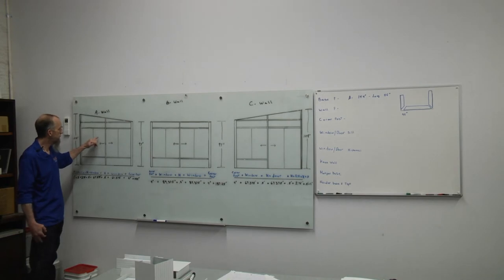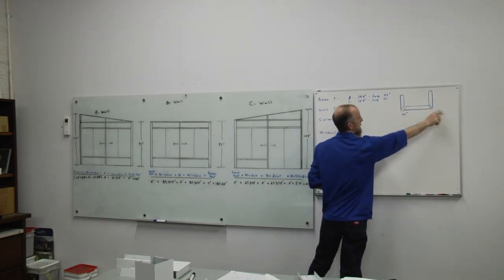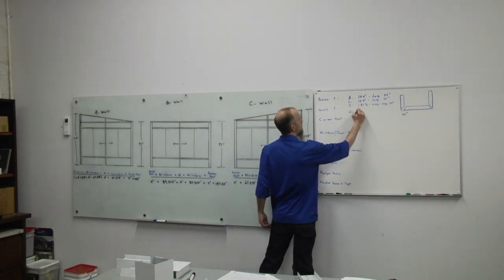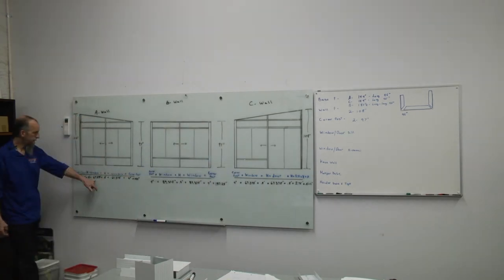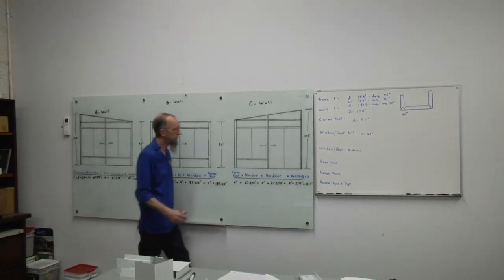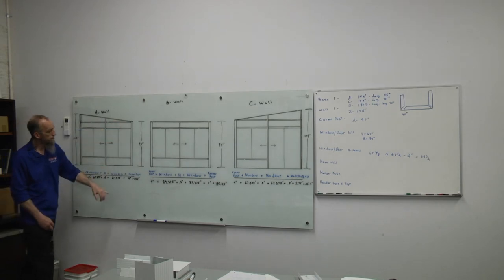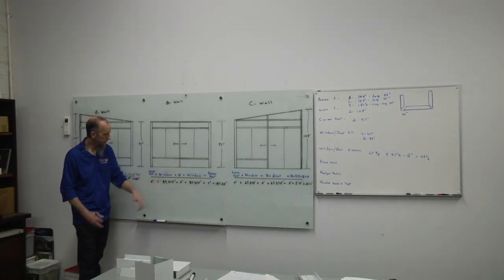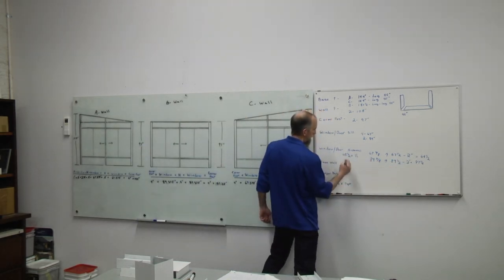Page 0 - Material Cut List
Making an extrusion cut list